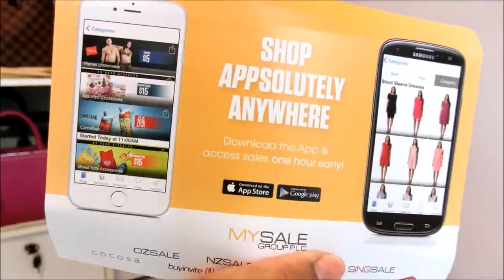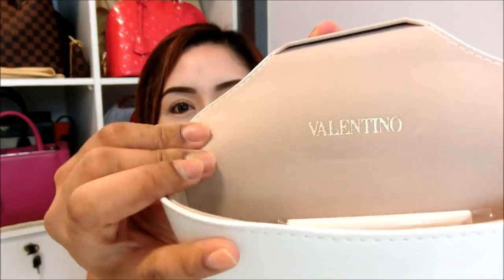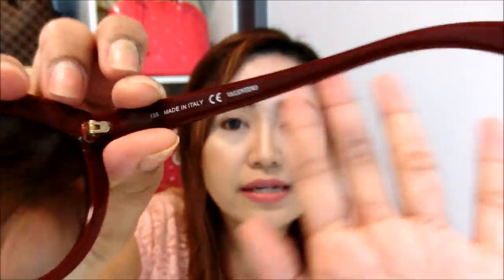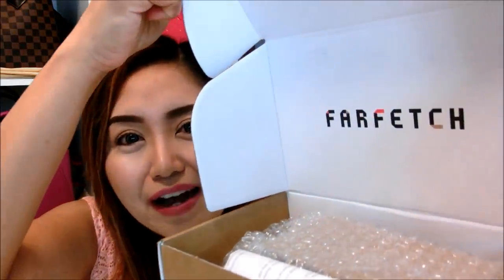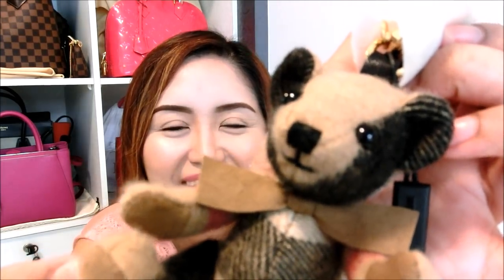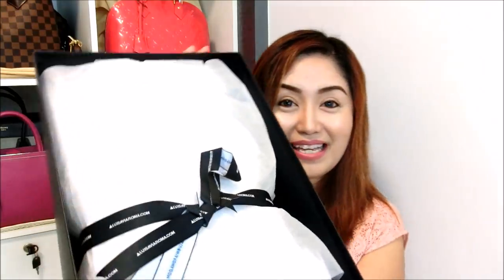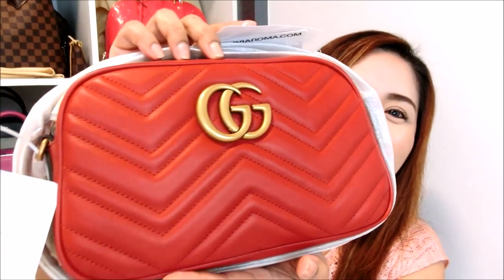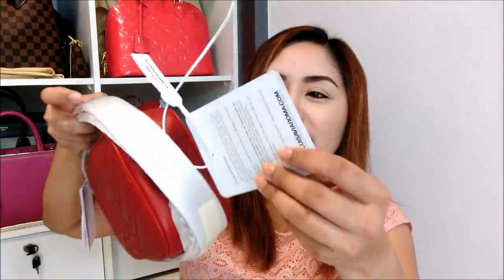Christmas Haul Unboxing - Week 1 (Valentino, Burberry, Gucci)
Hi Lovelies, another unboxing video and I'm so excited to share with you Xmas goodies that I've picked up for myself =)

Muacks!